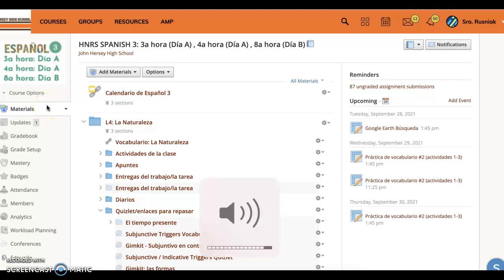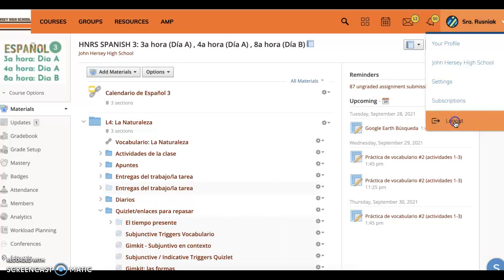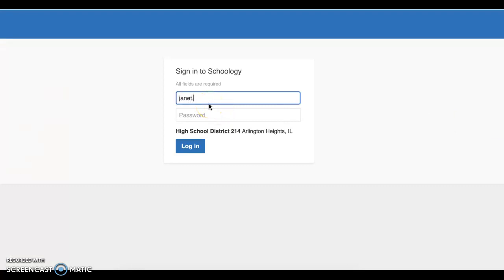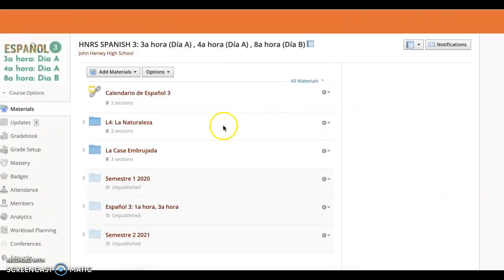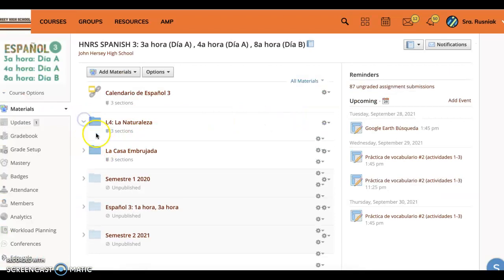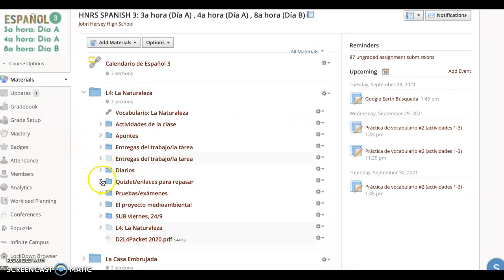Folders not publishing.